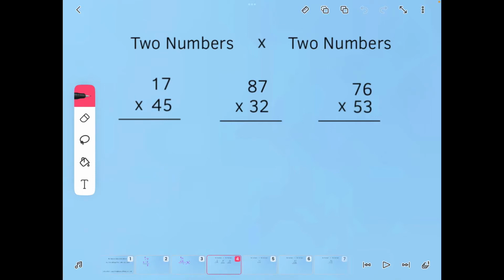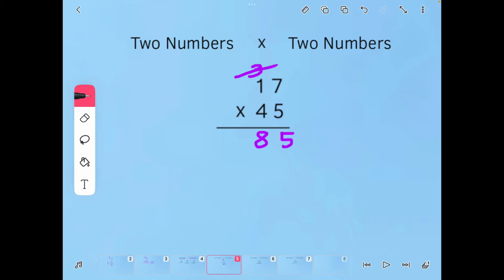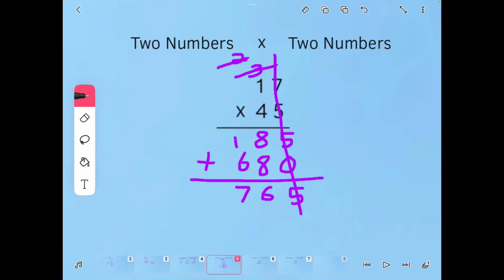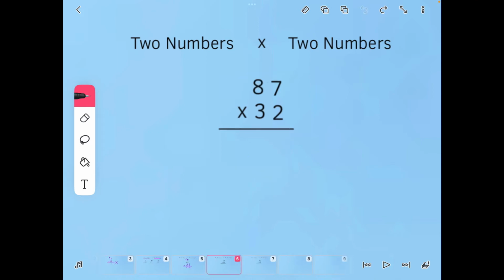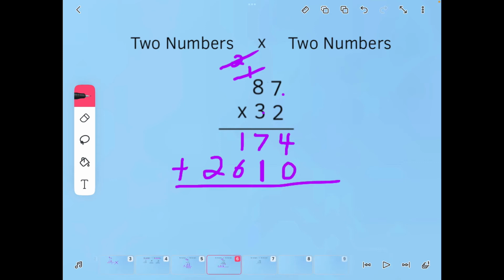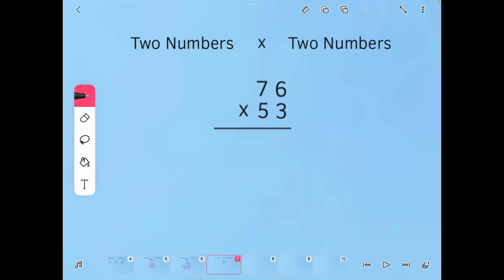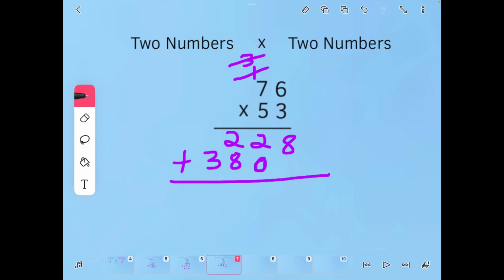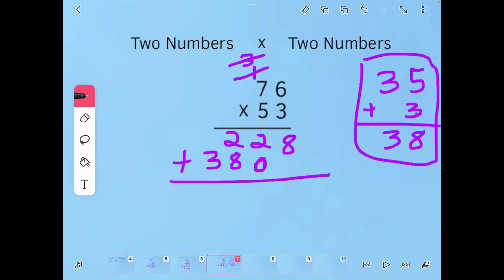Multiplying two numbers times two numbers example 1a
Multiplying two digit numbers times two digit numbers. How to multiply two numbers times two numbers.  Example 1a

There will be many more of these to help you learn